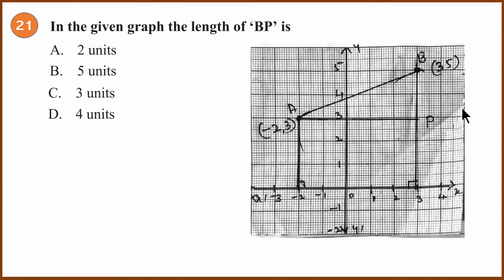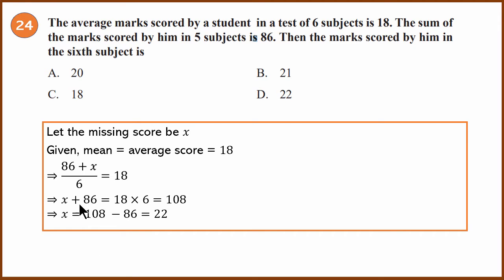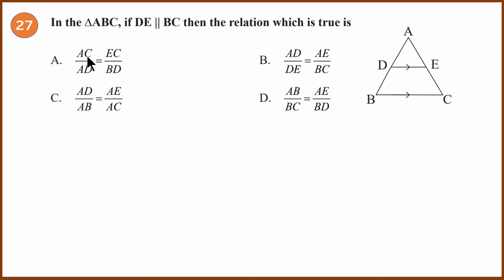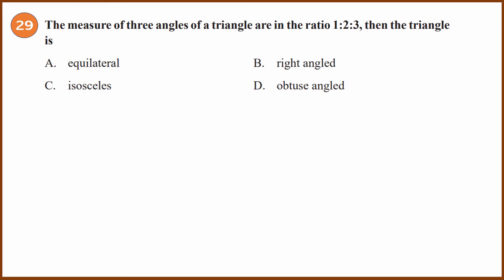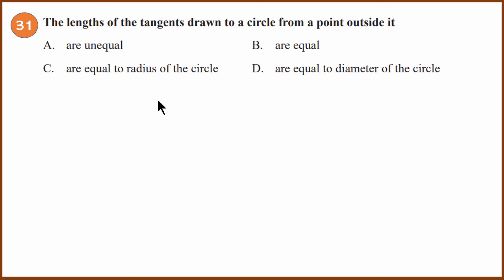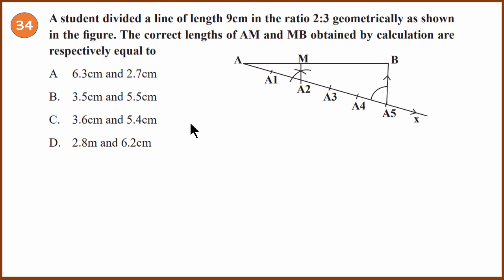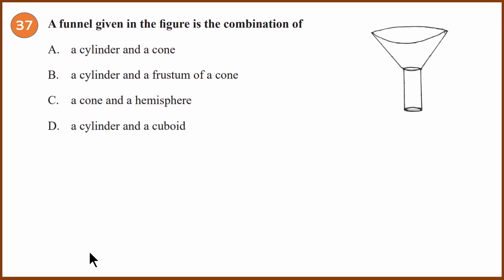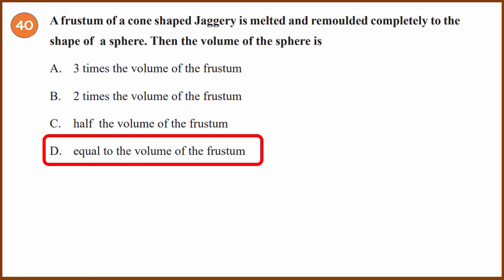Maths Model Paper 2 | Answer Key | Part 2 (Q21 to Q40) | KSEEB SSLC Maths | In Kannada and English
In this video, let us solve 20 multiple-choice (MCQ) problems (questions 21-40) from the 2021 KSEEB SSLC Model Paper - Set 2. Explained in Kannada and English by Anand.

Other resources

0:00 Introduction
0:07 Q21 - Coordinate Geometry
0:28 Q22 - Coordinate Geometry
0:48 Q23 - Statistics
1:49 Q24 - Statistics
2:42 Q25 - Statistics
03:44 Q26 - Triangles
04:18 Q27 - Triangles
05:35 Q28 - Triangles
06:58 Q29 - Triangles
08:25 Q30 - Triangles
09:16 Q31 - Circles
09:34 Q32 - Circles
11:00 Q33 - Circles
11:18 Q34 - Triangles
12:27 Q35 - Triangles
12:54 Q36 - Surface area and volume
13:32 Q37 - Surface area and volume
13:49 Q38 - Surface area and volume
14:54 Q39 - Surface area and volume
15:25 Q40 - Surface area and volume